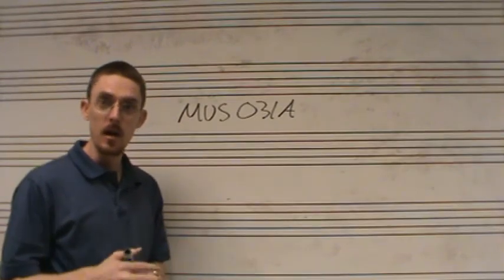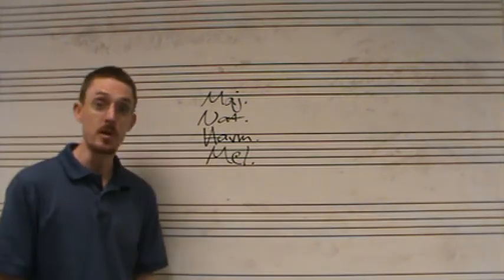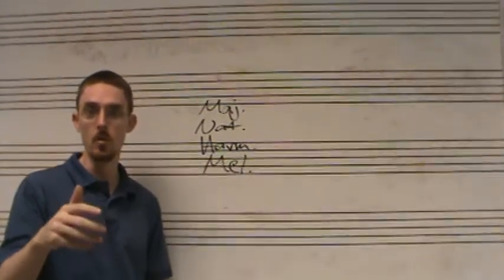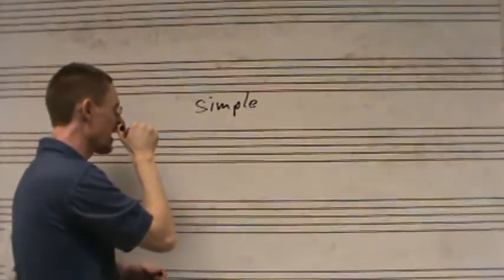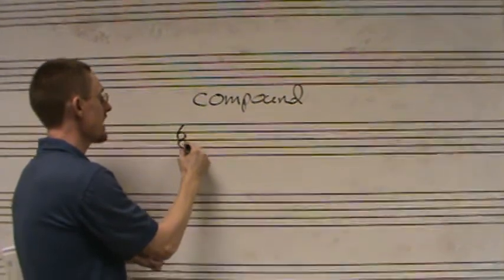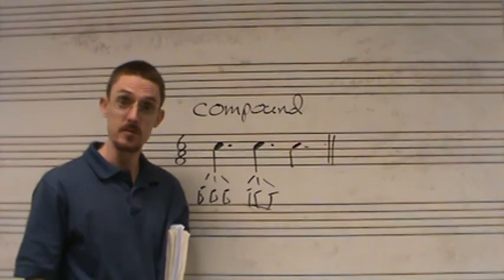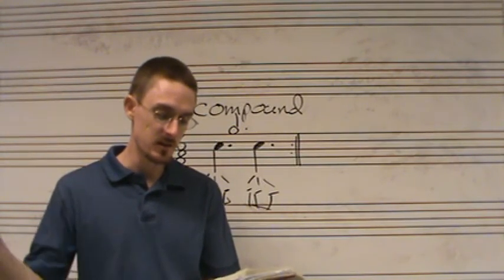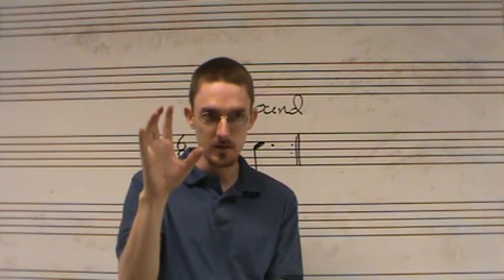MUS 031A - Monday Week 6 Remote Lecture